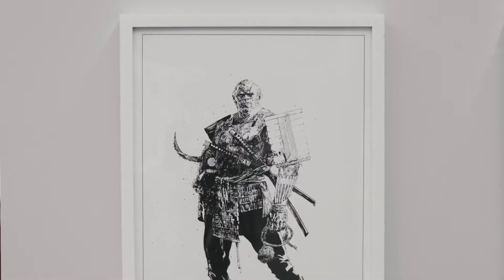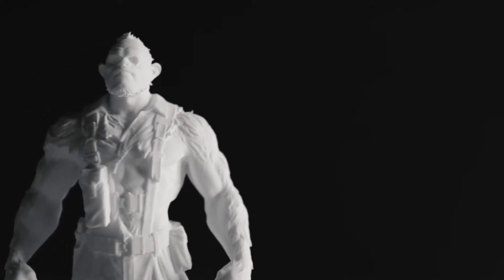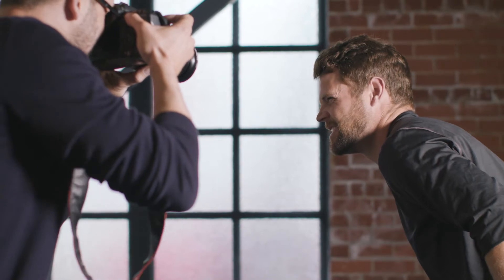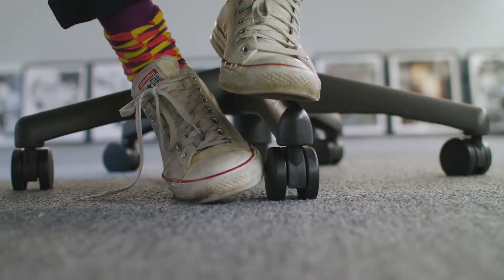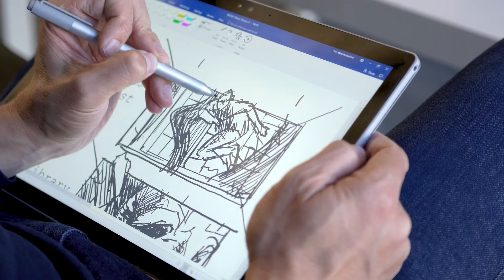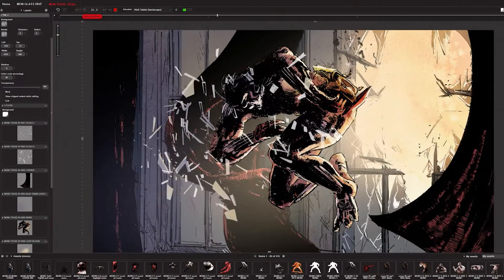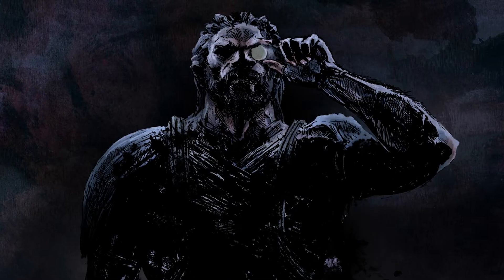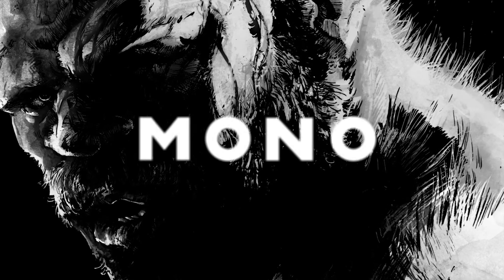Making Of... MONO | Microsoft Surface Studio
Madefire co-founder, Ben Wolstenholme's, creative process takes on many forms. Follow him as he goes through each intricate step to bring his character, MONO, to life on Motion Books.